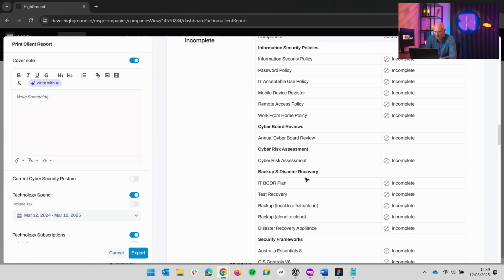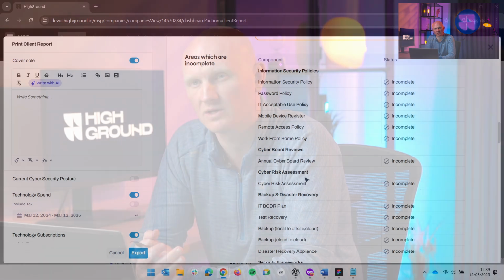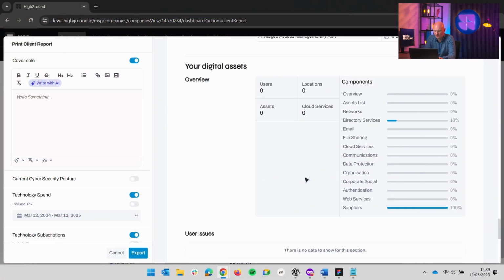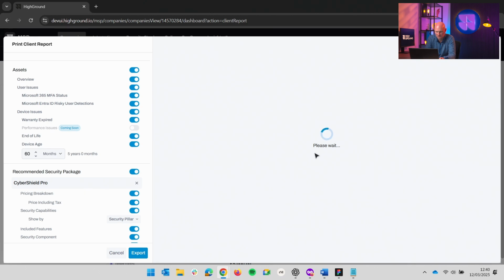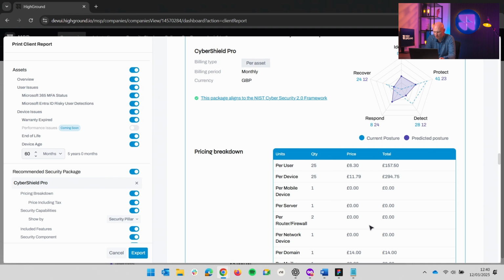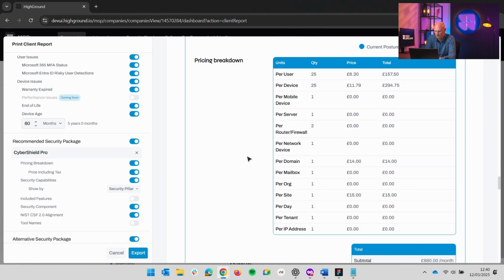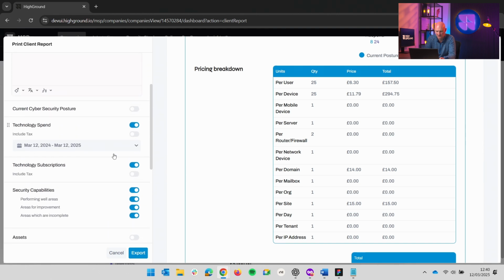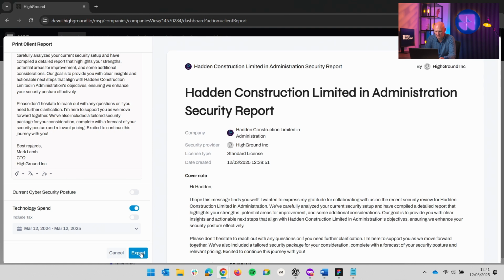Lesson 9 - Create reports that will blow your customers socks off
Want to WOW your clients and make cybersecurity reports that actually get read and acted upon?

In Lesson 9 of the HighGround Academy, we’ll show you how to create clear, compelling, and visually engaging reports that make an impact.

What You’ll Learn in This Lesson:
✅ How to create reports that clients actually understand (no tech jargon!)
✅ Why visualizing security risks leads to better decision-making
✅ How to highlight key security gaps and recommendations effectively
✅ How HighGround helps MSPs deliver stunning, action-driven reports
✅ The secret to turning reports into sales opportunities

By the end of this lesson, you’ll know how to transform your security reports from boring PDFs into powerful tools that drive action, trust, and sales.